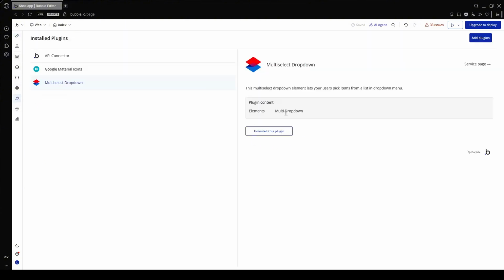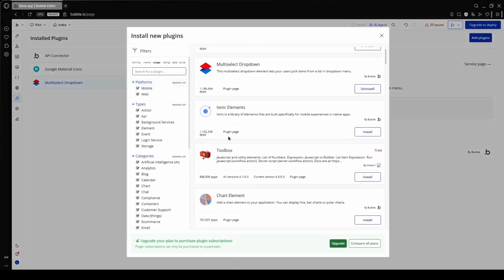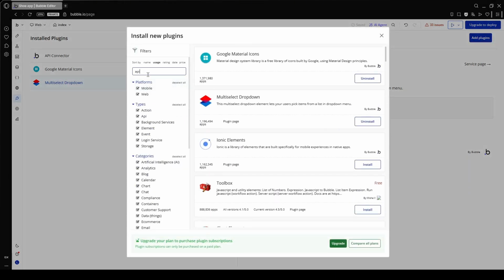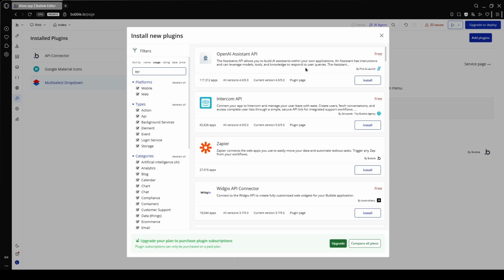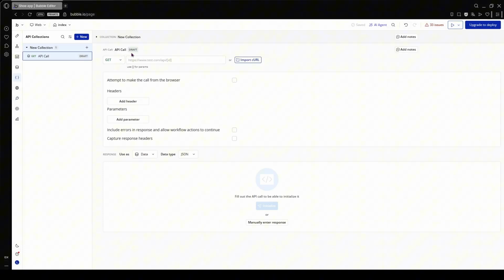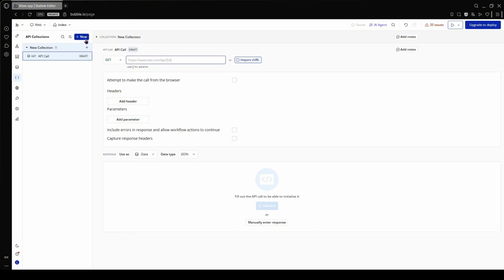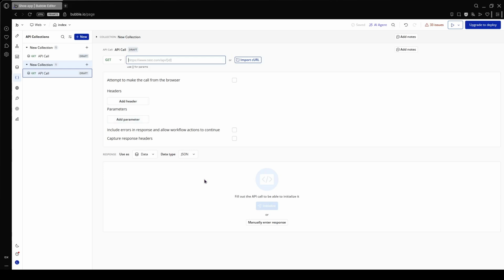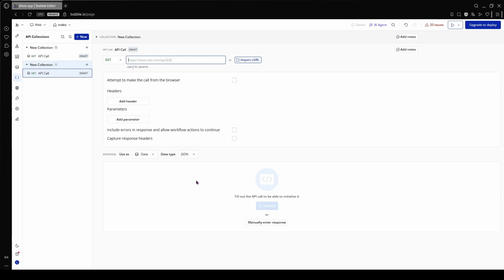HOW TO CONNECT AN API IN BUBBLE (STEP-BY-STEP GUIDE 2026)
How to connect an API in Bubble in 2026.

In this step-by-step tutorial, you'll learn how to connect an external API to Bubble and use live data inside your app. This beginner-friendly guide covers the API Connector plugin, authentication, headers, parameters, request methods, JSON responses, workflow actions, testing, and common API connection issues.

In this video, you'll learn:

How to connect an API in Bubble

How to install the API Connector plugin

How to add an API endpoint

How to configure authentication and headers

How to use GET, POST, PUT, and DELETE requests

How to initialize and test an API call

How to use API data in pages and workflows

Common Bubble API connection issues and how to fix them

This tutorial is beginner-friendly and perfect for entrepreneurs, startup founders, freelancers, no-code developers, product builders, and Bubble beginners who want to integrate external services into their apps.